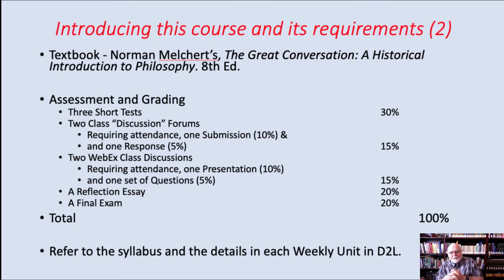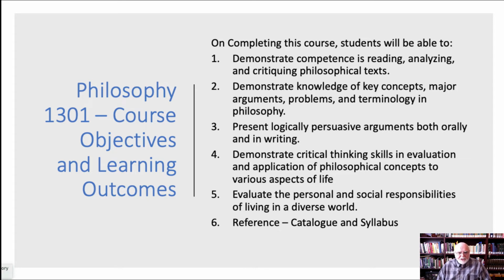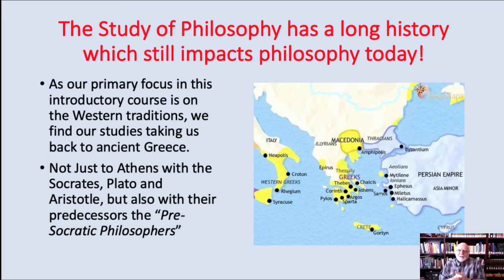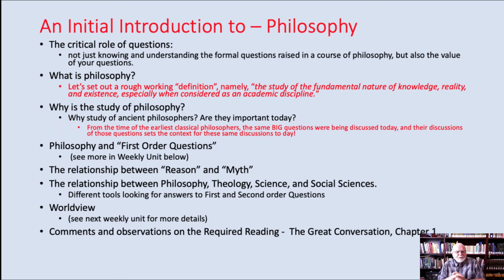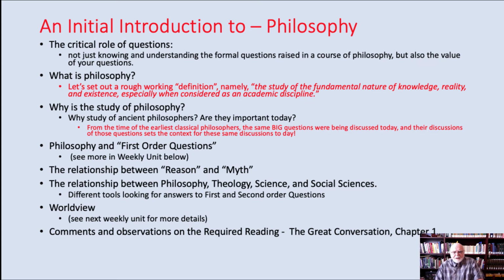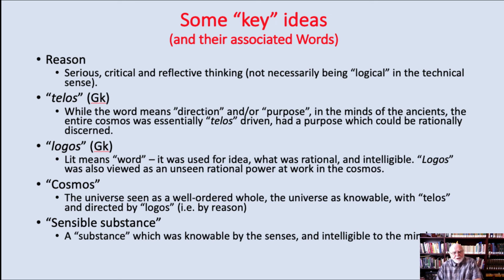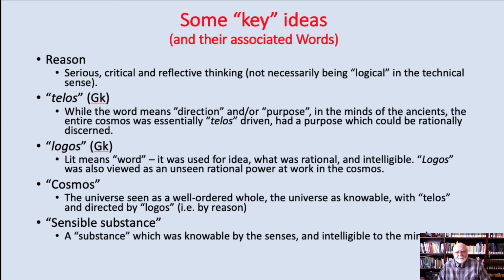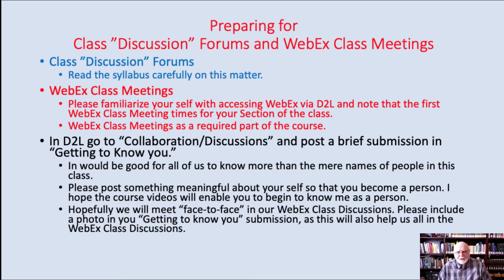01 Weekly Unit 1